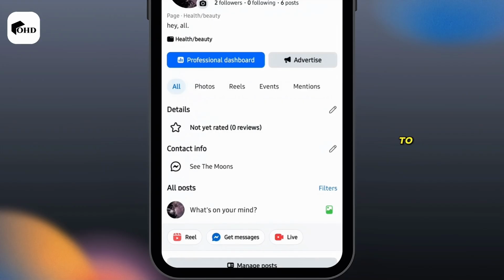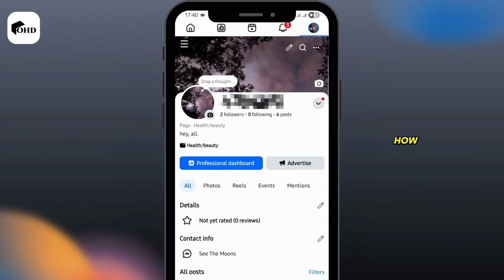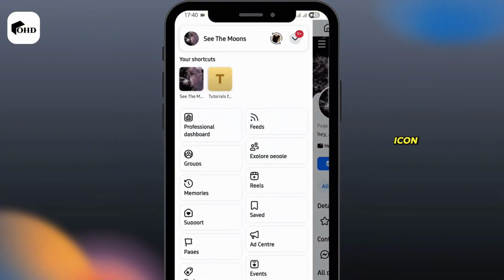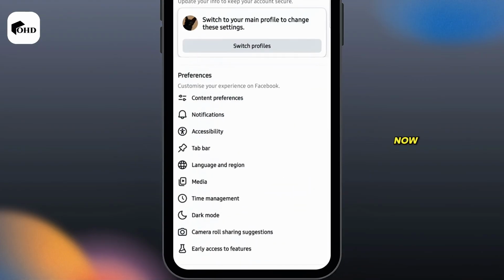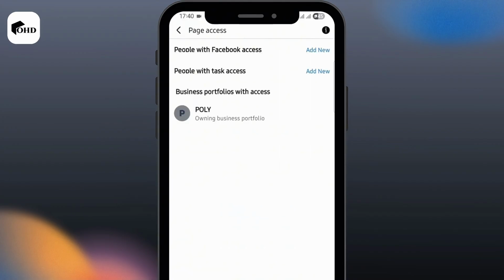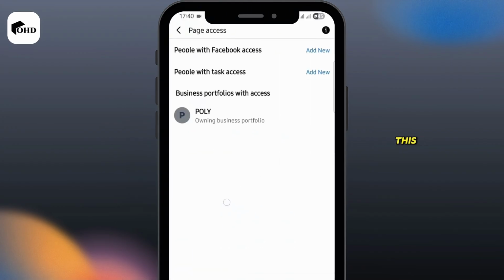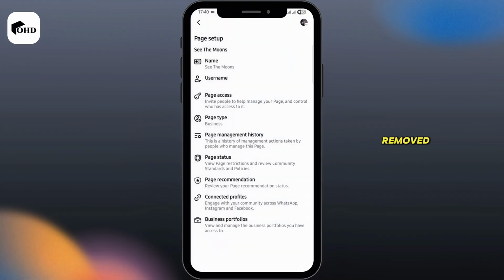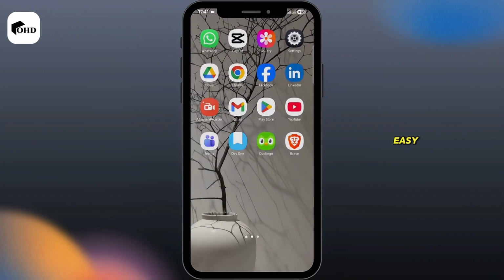How To Remove Someone From Facebook Page Access (2026) | Page Roles & Permissions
Hey guys! In today’s video, I’m going to show you how to remove someone from your Facebook Page. If you want to manage page access and remove people who no longer need permissions, follow these simple steps.

Timestamps:
00:00 – Intro
00:05 – Open Facebook & Switch to Your Page
00:10 – Open Page Settings
00:20 – Go to Page Access
00:30 – Remove Someone from Page
00:45 – Confirm Removal

Steps Covered:
• Open the Facebook app and make sure you’re logged into your Facebook Page
• Tap the three dots on your page
• Go to Settings & Privacy → Settings
• Scroll down and find Audience and Visibility
• Tap on Page Setup
• Select Page Access
• You’ll see a list of people/accounts with access to your page
• Tap Remove next to the person you want to remove
• Confirm your action, and their access will be removed

That’s it! You’ve successfully removed someone from your Facebook Page.